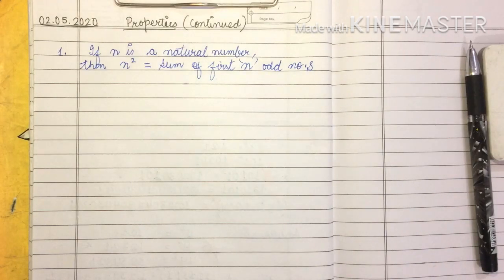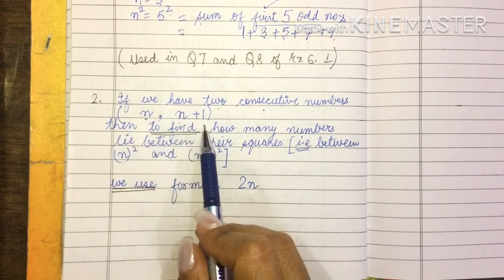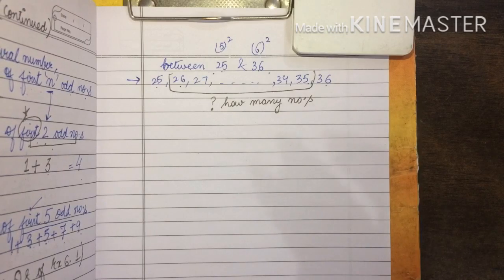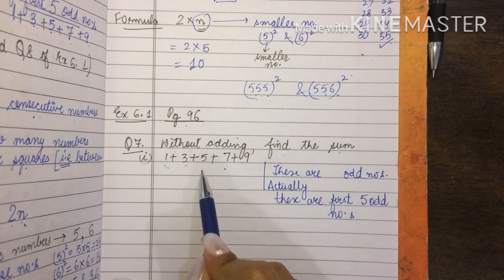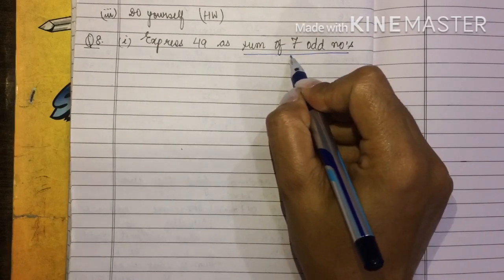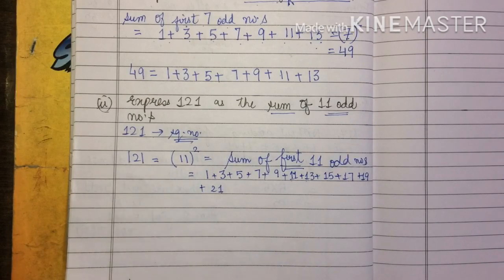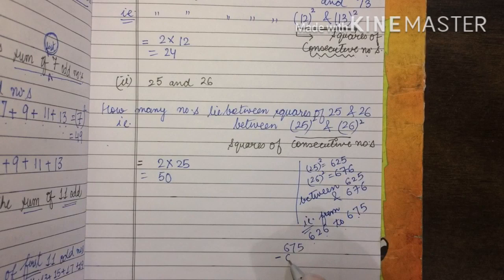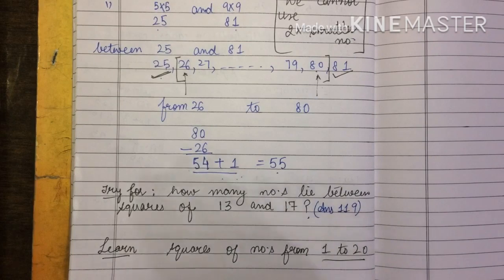Class VIII~NCERT~Ch 6~Properties (continued) and Ex 6.1 (Q7-Q9)